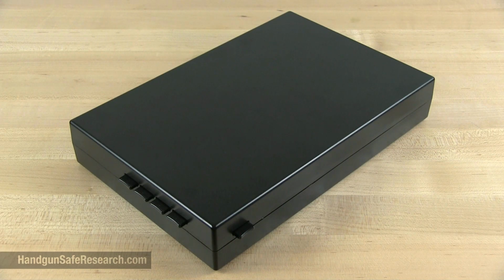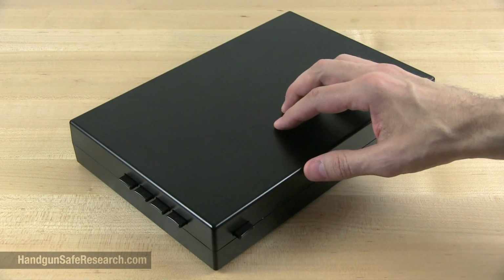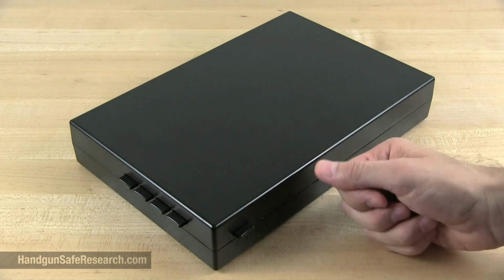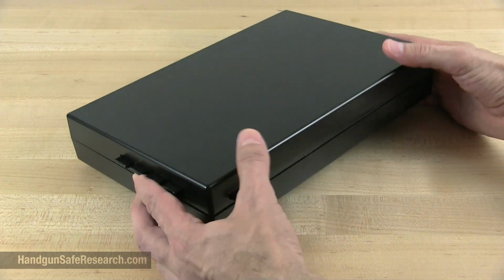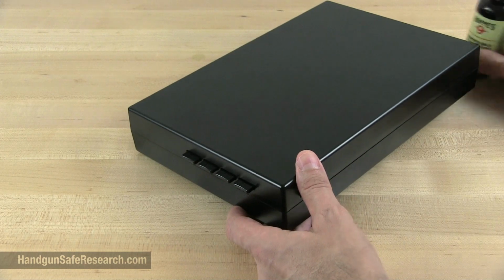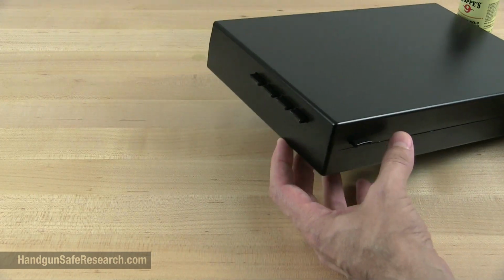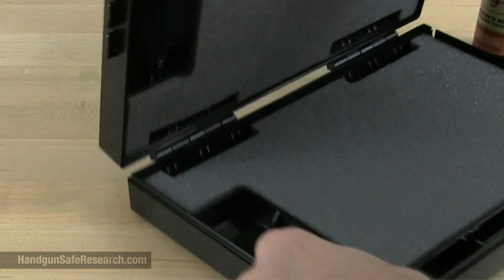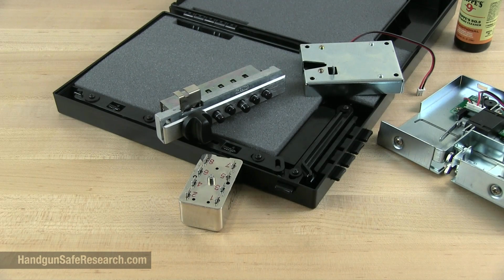StopBox: A Total Of Six Combinations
The safe examined in this video was paid for by donations from Aaron Taylor.

StopBox calls this a “handgun retention device,” which sounds better than “handgun container” or “retaining device for handguns” or “a plastic box.” And I might be inclined to leave the business of deciding what to call this thing to the graphic designer who designed the packaging, were it not for the packaging. The back of the box has pictures with labels indicating where this device might be used. The box says Night Stand, Office, Vehicle, Travel, Camping—that’s right, the word “vehicle” is in there.

Let me state right here that this box is not okay to leave a gun inside of in your car. Not okay. Although the packaging may not be lying about the possibility one might try keeping a gun in a vehicle using this container, the suggestion is terrible. Don’t do it.